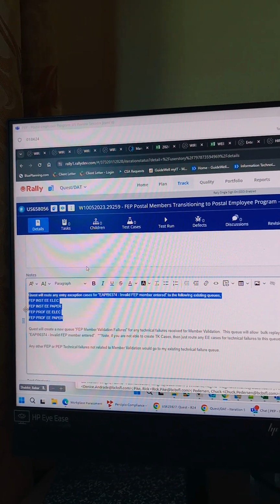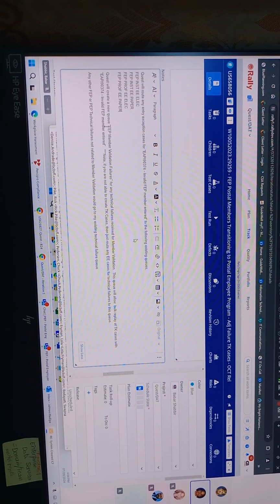pep long back discussion